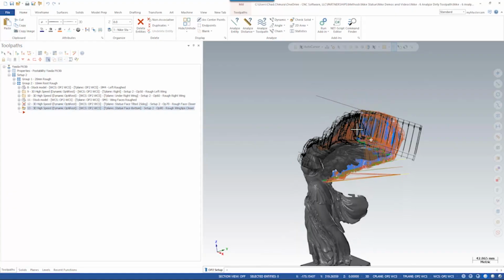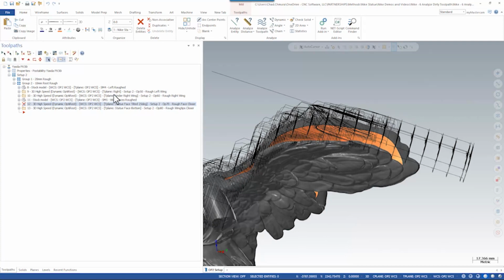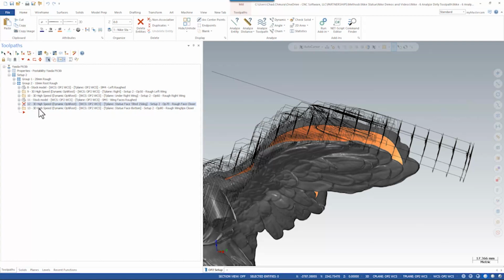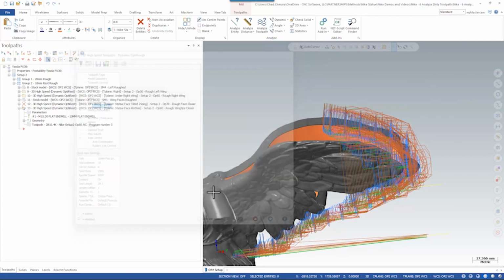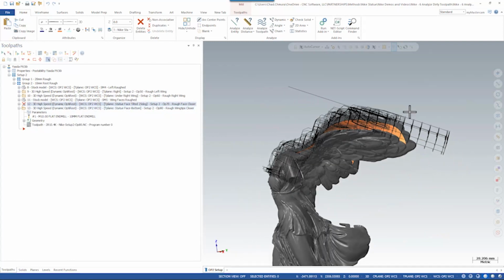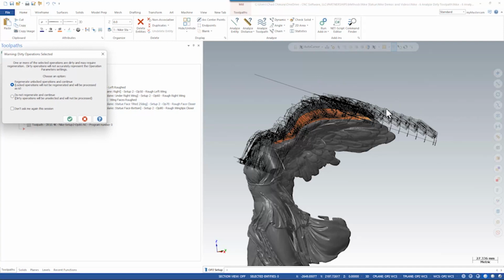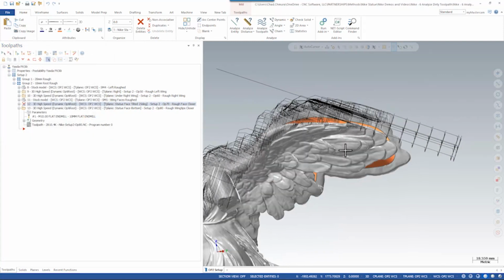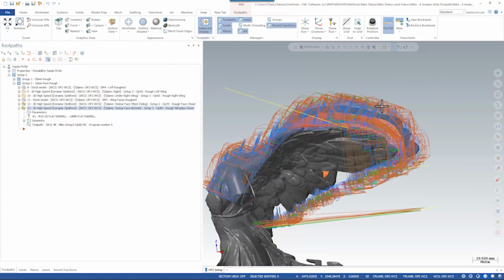Nike of Samothrace | Analyze Dirty Toolpath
When programming a part as complex as the Nike of Samothrace, it’s common to find ‘dirty’ Mastercam operations in need of regeneration. However, thanks to recent Mastercam enhancements, users can now extract useful information from dirty toolpaths. Mastercam’s ability to run Analyze Toolpath on a dirty operation helps to keep users productive. Join Sales Engineer Chad Chmura as he shows us how.
Join the Mastercam community on social